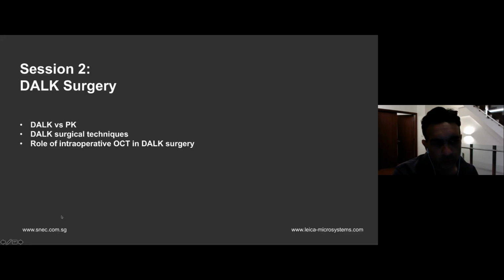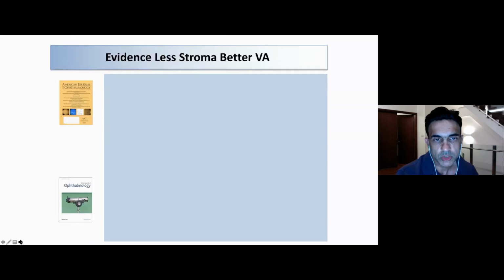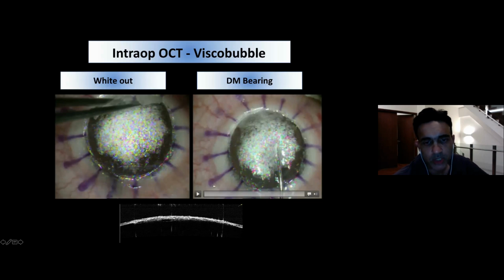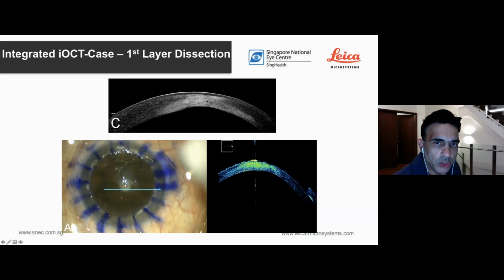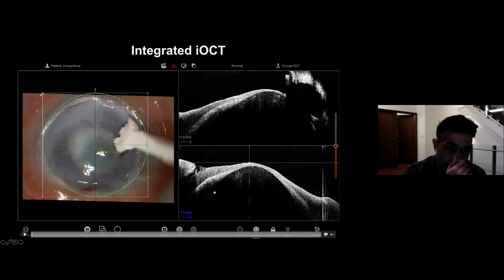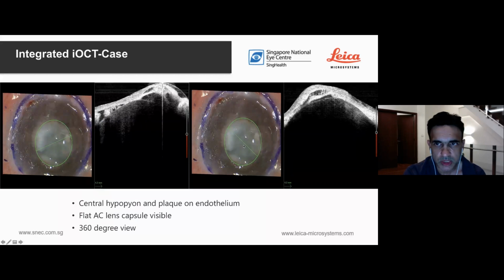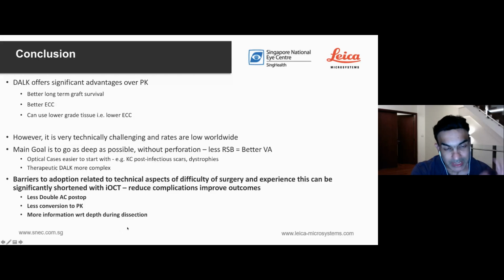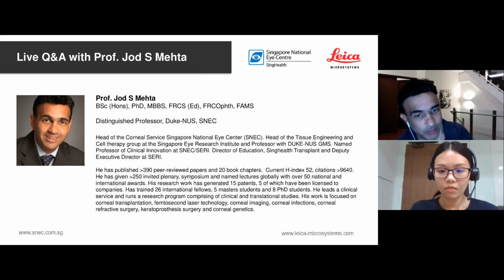Part 2 - DMEK, Complicated DSAEK, DALK with Prof. Jod S. Mehta